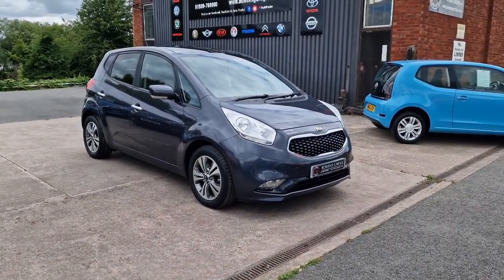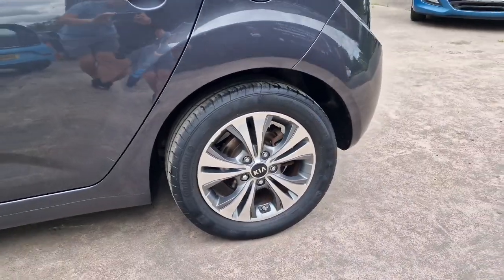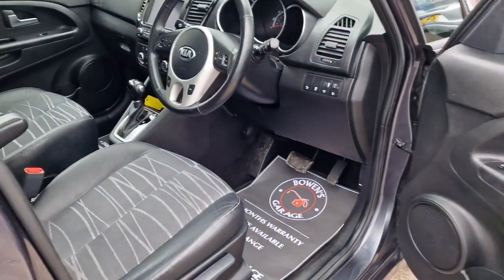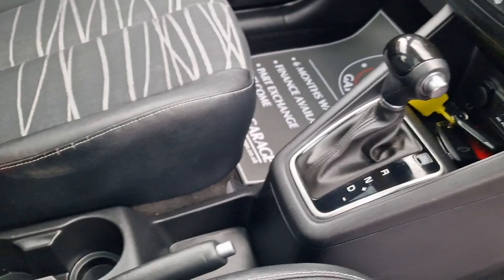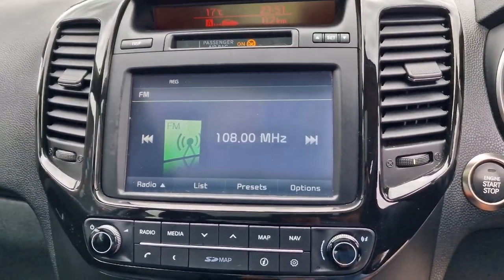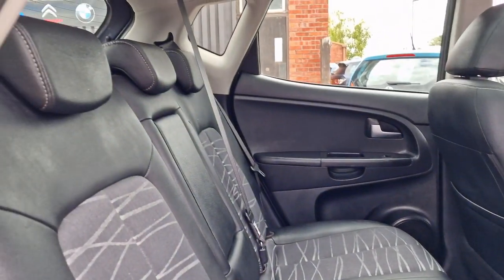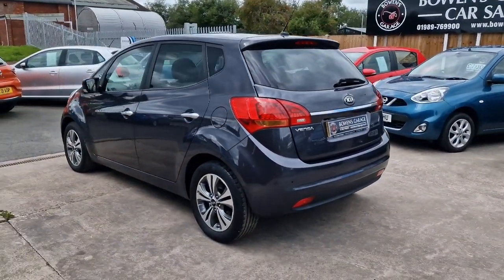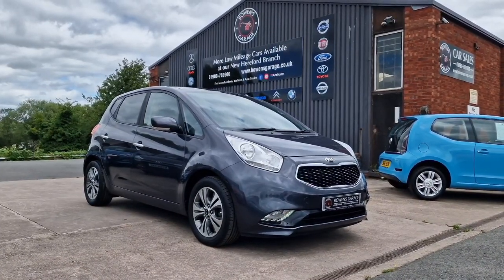2017 (17) Kia Venga '4' 1.6 Auto 5Dr in Gunmetal Grey. 41k Miles. 2 Owners. 6 Services. £11,500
Reg Number: GD17ALU

Just arrived this really smart looking, top of the range, 2 owner Kia Venga Automatic with just 41k miles on the clock.

It has been owned by the current gent since 2020 & comes supplied with a full & comprehensive 6 stamp service history, 5 of which carried out at Kia themselves & the 6th to be carried out by ourselves at the point of sale.

Looks & drives very well indeed & comes really nicely appointed with the likes of a Glass Panoramic Roof, Satellite Navigation, Reversing Camera, Cruise Control, Parking Sensors, Half Leather Seats, Air Conditioning, Electric Windows & Electric Power Folding Door Mirrors, Bluetooth, Diamond Cut Alloy Wheels, AUX/USB Inputs, the list goes on.

It also benefits from having a raised seating position to allow for better access & visibility & the rear seats can be slid forwards & fold flat so a properly useful little MPV.

This is a really practical, beautifully appointed, reliable medium automatic hatchback that we have always found popular.

It will come with a fresh MOT, a Service to Kia Schedule & 2 Remote Keys together with our standard 6 month, nationwide covered, in house supplied warranty.

Don't hesitate with this one!